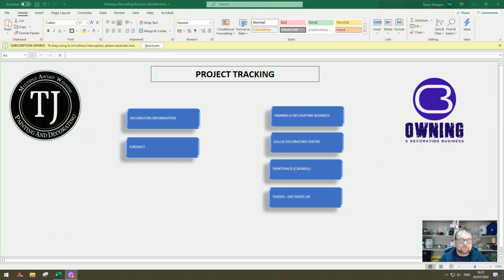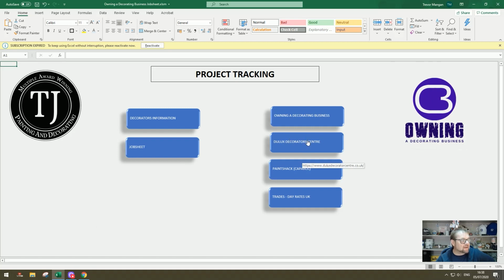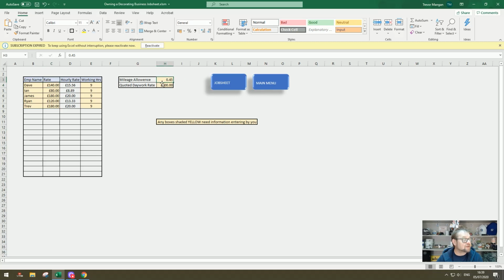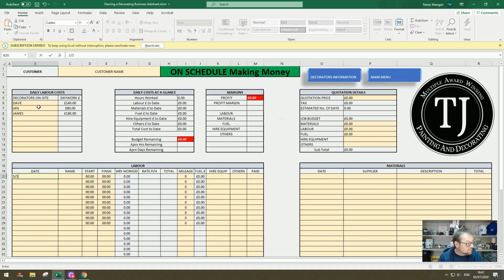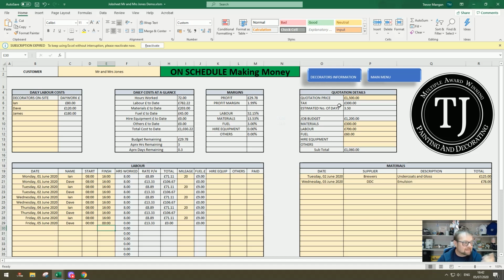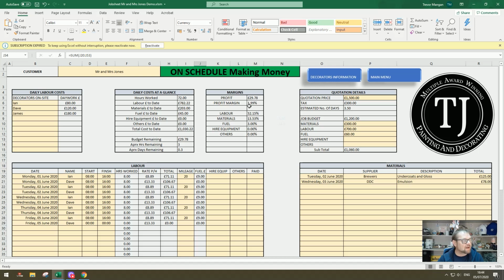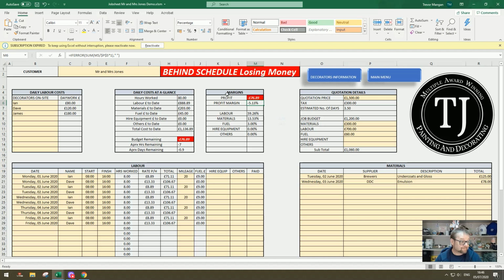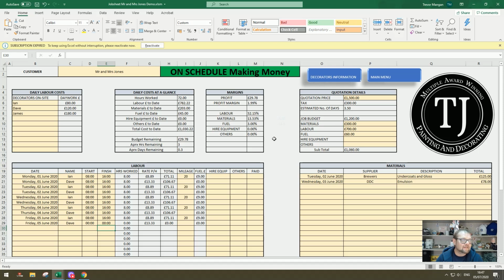Master Excel: Streamline Invoicing and Quoting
How to create a Tradesman Job Sheet in Excel
In the third part of our video series where we have looked a quoting, crm software and invoicing.
All things that make running a better Decorating business.
In this video we look at using job sheets to keep track of hours worked, materials purchased, and a number of other expenses.

Our Viewers have found these video's really helpful